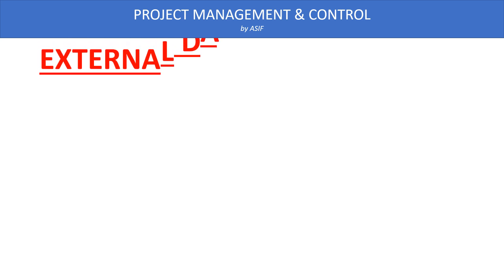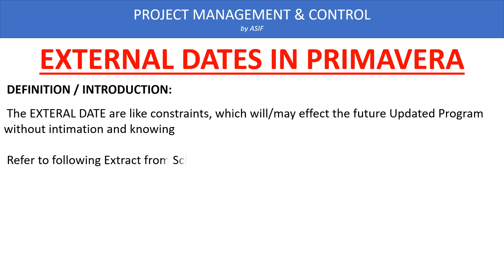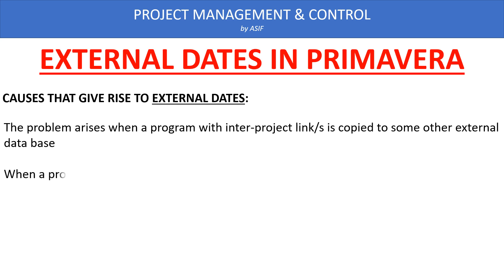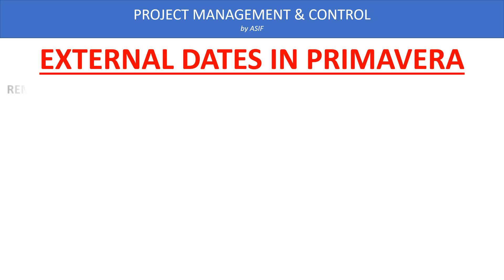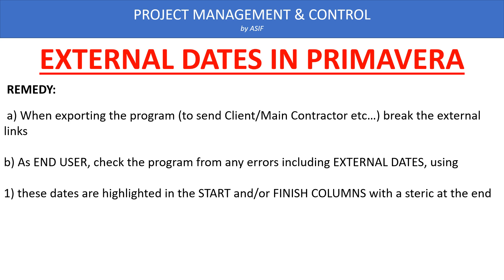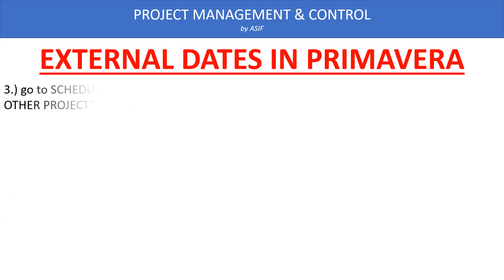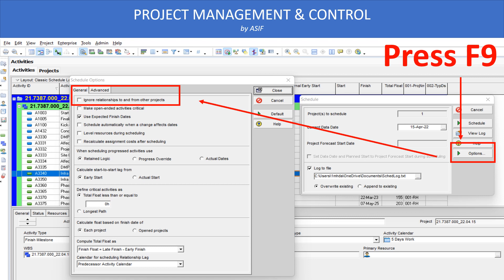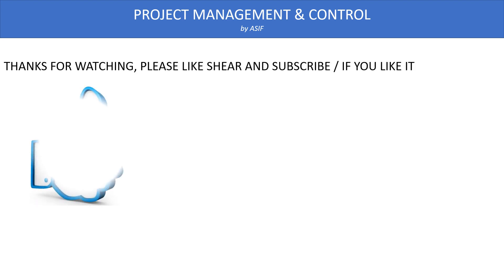External Dates in primavera P6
External dates in Primavera are self generated constraints due to copy from one data base to other, while the parent data base contains inter-project links, while transferring these links converted to EXTERNAL DATES and act as Constraints,
These constraints can be viewed in the Schedule log or in activity layout with Start/Finish or External Early Start and/or External Late Finish.
The primavera default setting can be modified to avoid the impact on such constraints on the future updated program.
As experienced professional working either with Consultant or Contractor we should review all the possible errors in the program of works including External dates